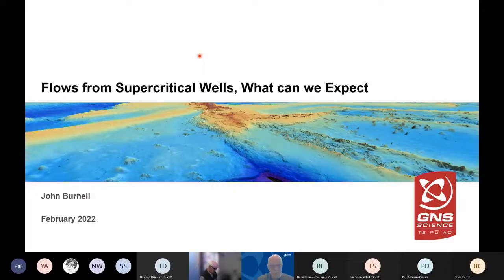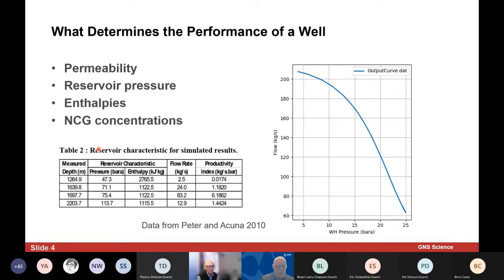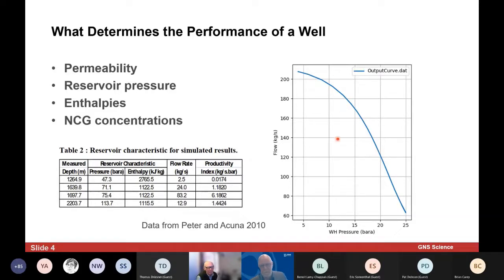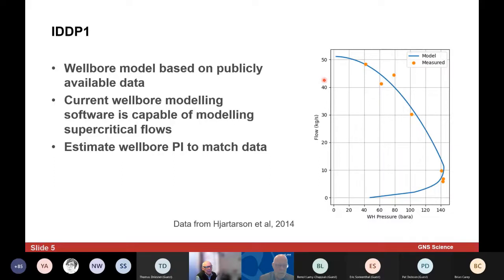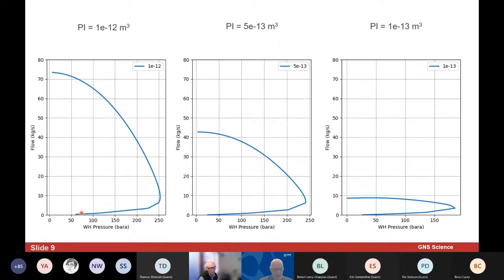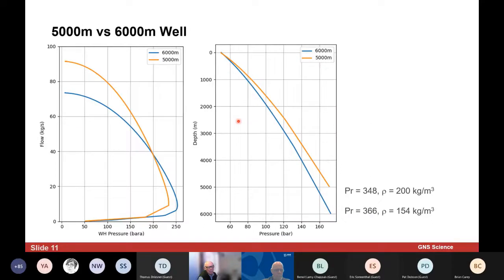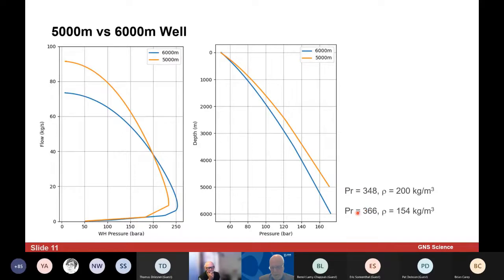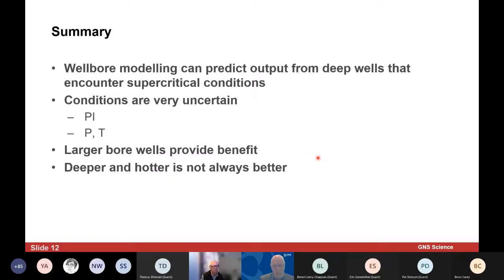John Burnell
Flows from supercritical wells, what can we expect?
Modelling - Session1.
Ultra hot - supercritical geothermal video symposium series.
14th February 2022.